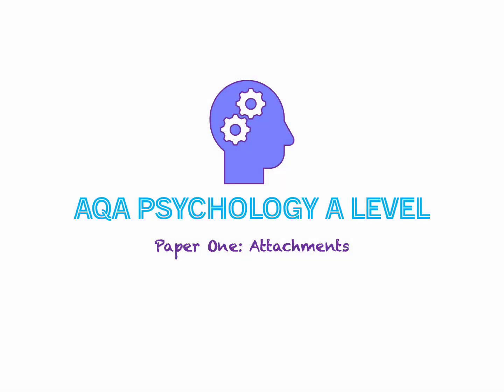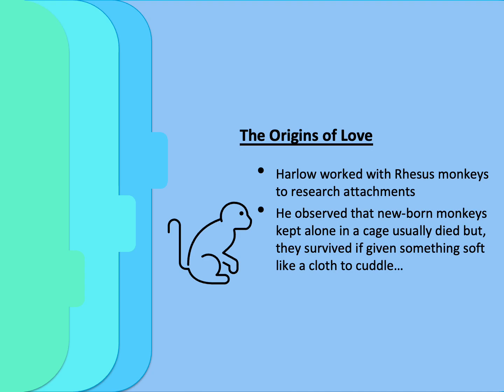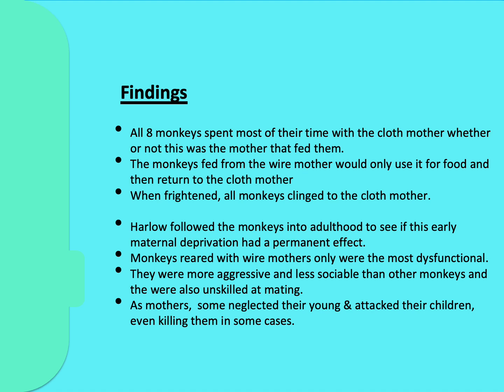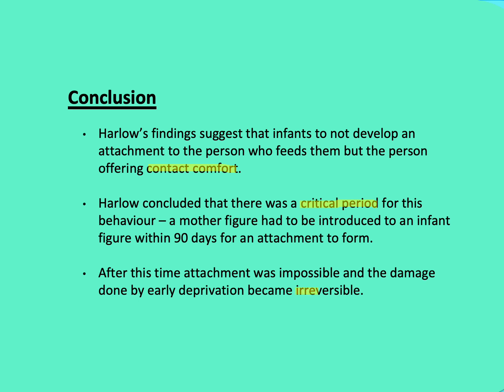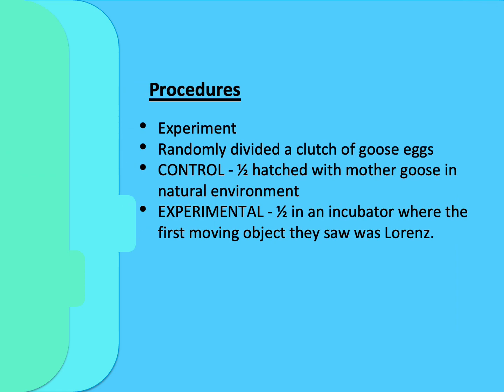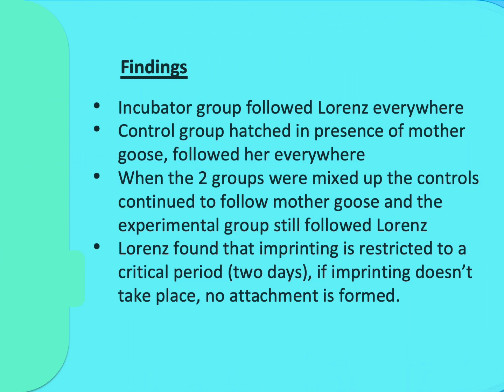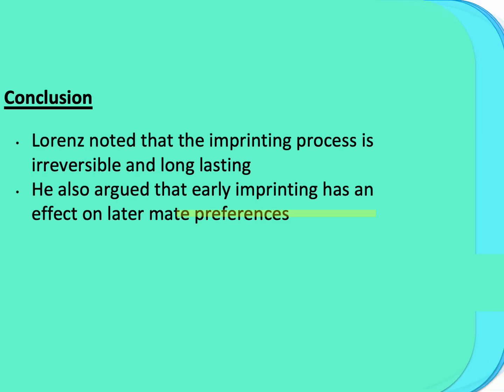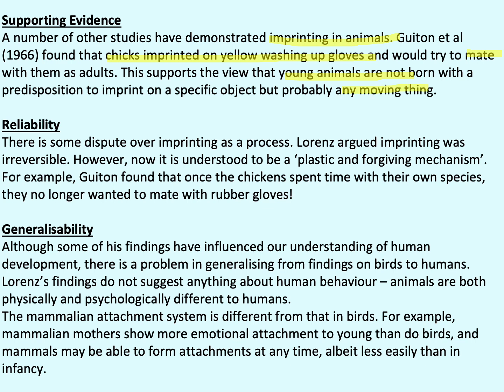AQA A level - Animal Studies (Harlow and Lorenz)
0:00 Knowing the spec
1:00 AO1 Harlow
04:55 AO3 Harlow
07:17 AO1 Lorenz
09:35 AO3 Lorenz